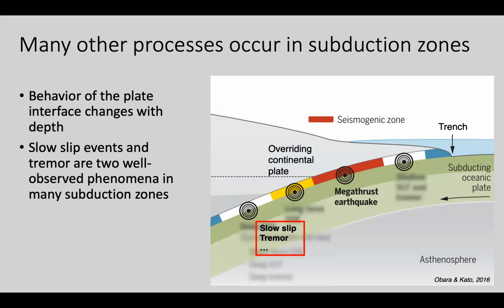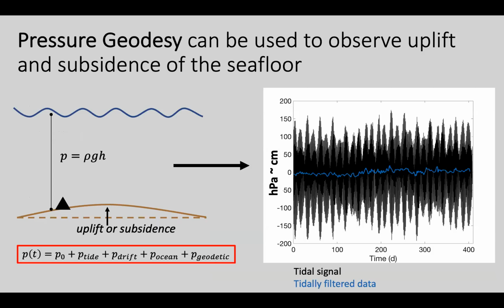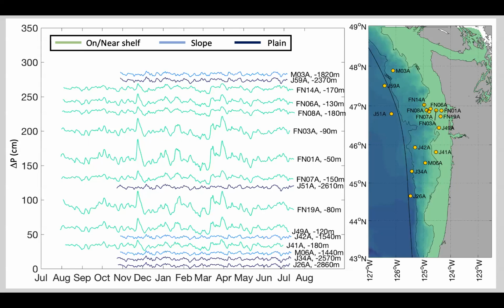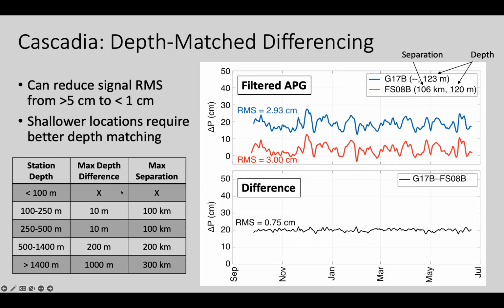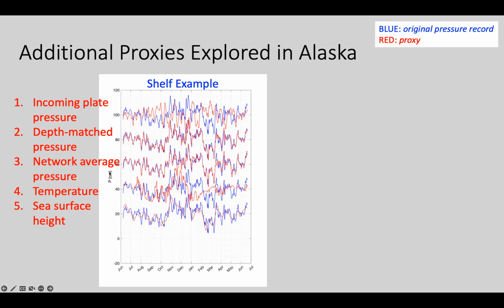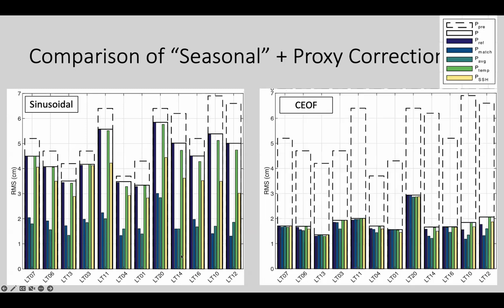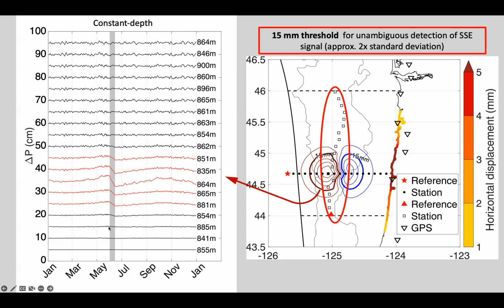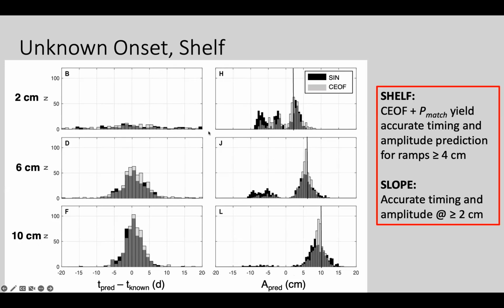Pressure processing techniques for detecting slow slip events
Presentation by Dr. Erik Fredrickson from UT Austin at the 2023 URI workshop.